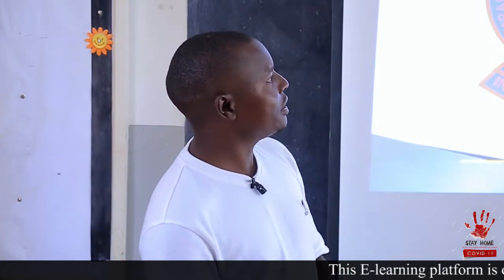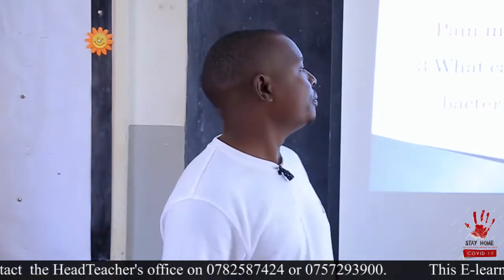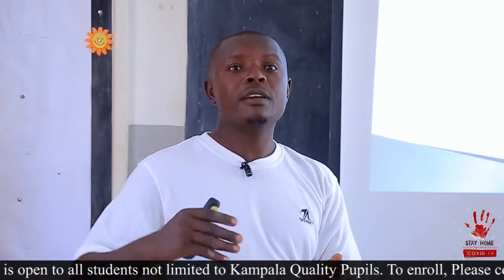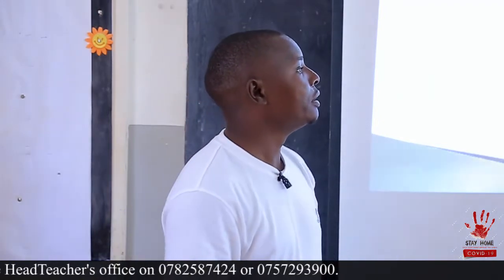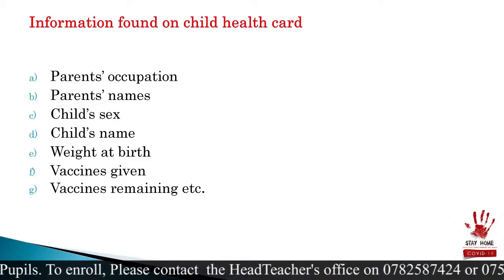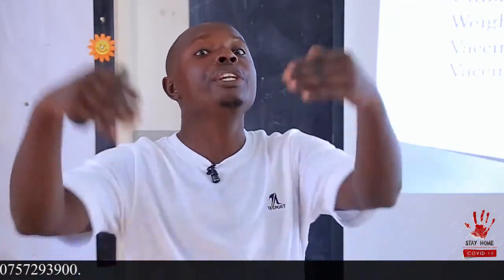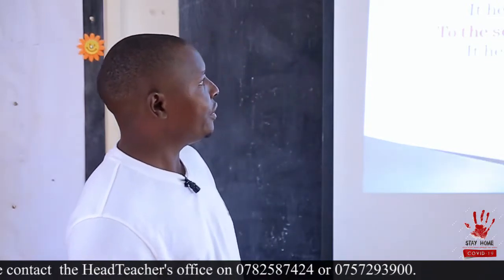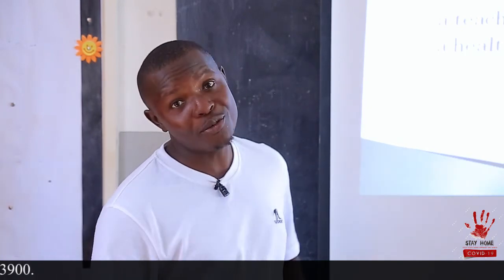P 5 Science Lesson 9